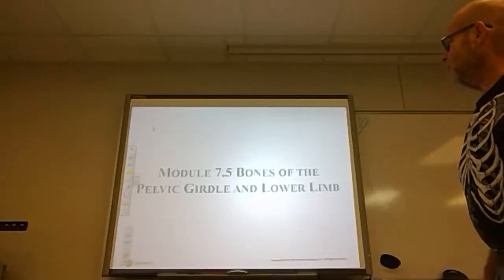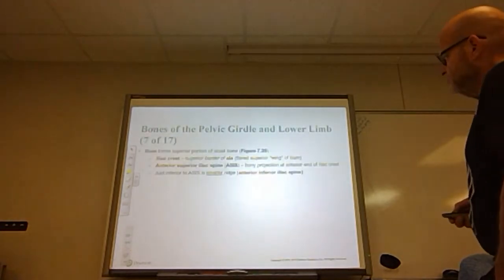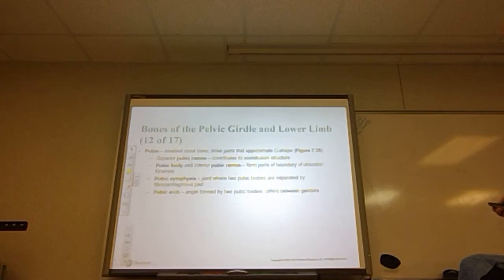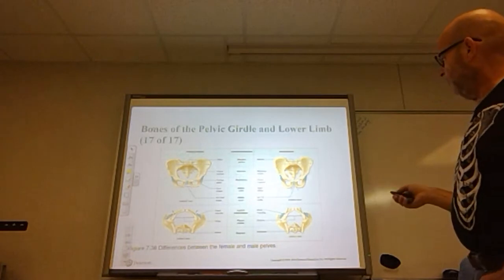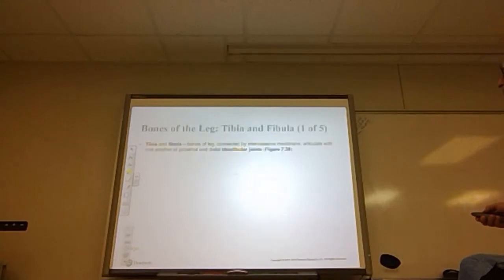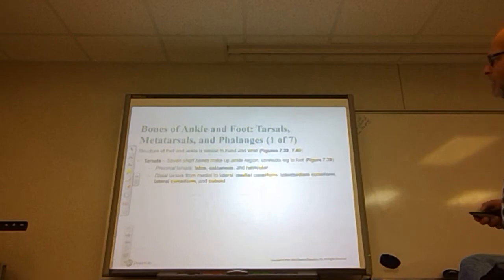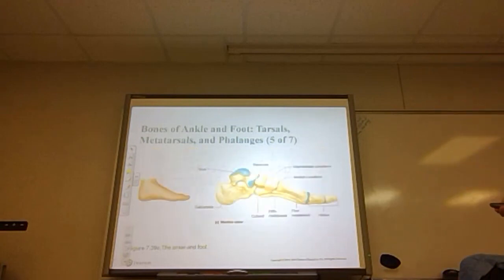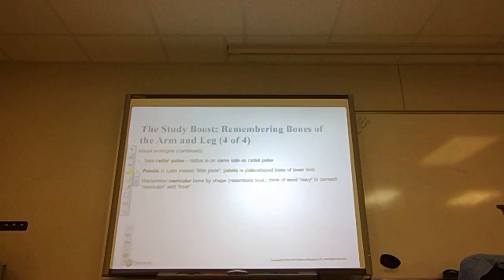Chapter 7 The lower limb